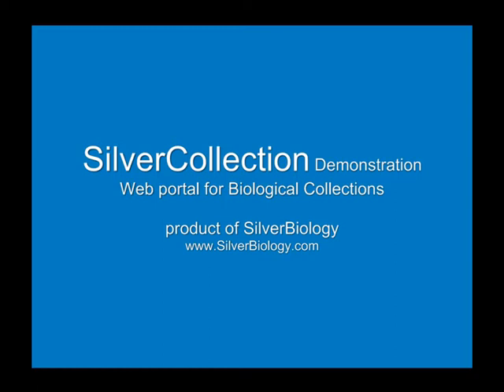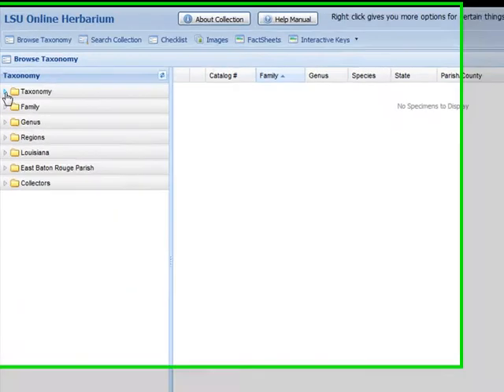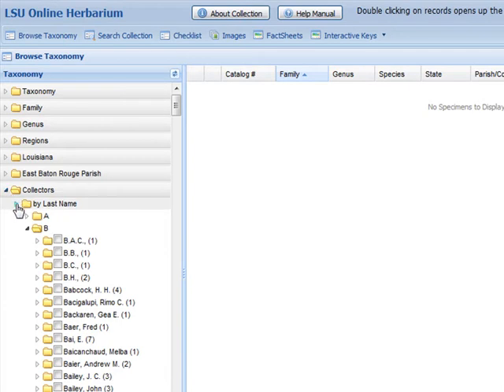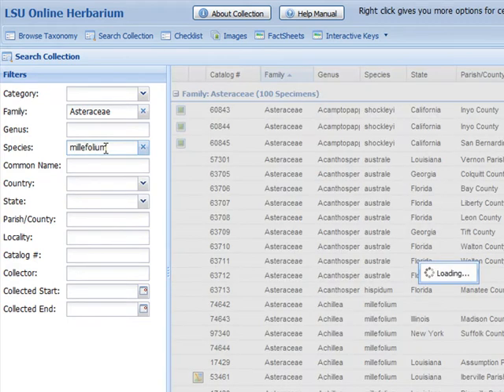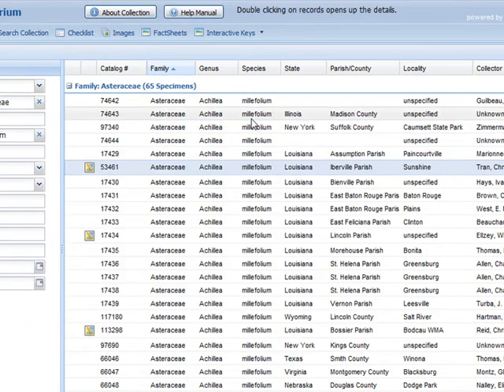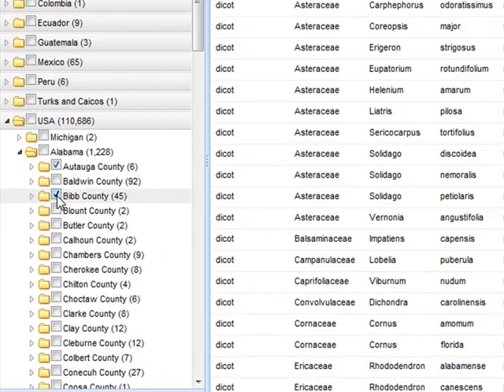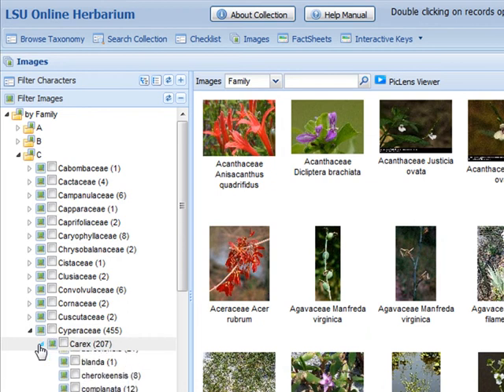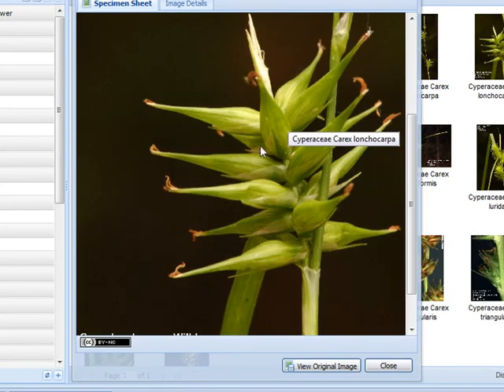SilverCollection: Web Portal for Biological Collections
SilverCollection is an interactive web portal for public viewing of biological collections.  In contrast with other general web portal creations where a form is submitted for searching a collection or possibly hyperlinks are followed to browse taxa, this software combines the TDWG standards for data interoperability with real-time designs.  These designs remove the traditional forms and hyperlinks and replace them with interactive links and real-time results commonly found in desktop applications.   The main objective of this software is to provide web access to similar  functions found in collection management software, such as browsing, searching, and the creation of distribution maps and checklists from collection data.  Additional features include the ability to download and send by email any set of data.

Independent of the collection data are images tagged with searchable morphological character metadata.  These images would be provided by the institution housing the collection.  Once metadata are bound to the image, these fields can be used by any web user to identify taxa, similar to using an interactive key.

SilverCollection does not replace collection management software, instead, it serves its own Darwin Core v1.4 compliant data from a MySQL database.  A harvester is used to synchronize the authoritative database to the SilverCollection's database.

The goal of this software is to form a network of collections that use the same common web portal interface with common tools that work easily with all the biological collections.

The software is setup to work with a TapirLink provider, TapirLink's LSID resolver, and other third party tools. Some example tools are google maps, biogeomancer, ICUN red list of threatened species, and IWMI on-line climate summary service.

Further information about this project and its progress, updated periodically, is